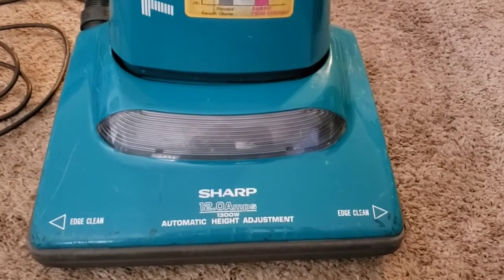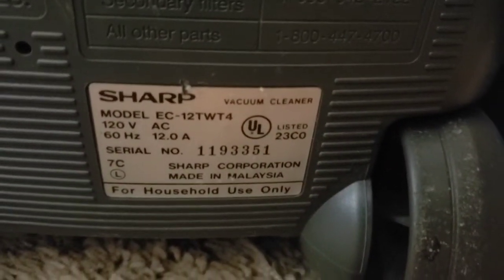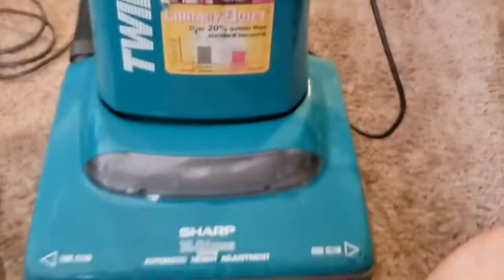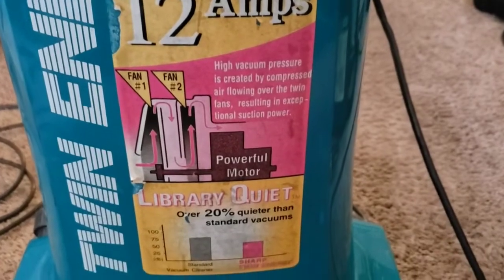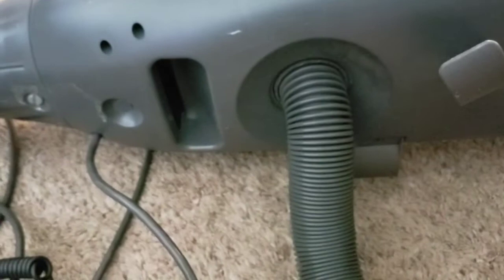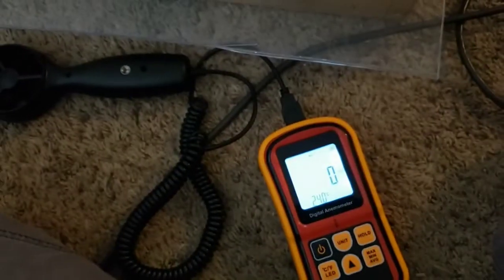Sharp Twin Energy EC 12TWT4 airflow test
This 12 amp model  runs under 10 amps how strange!